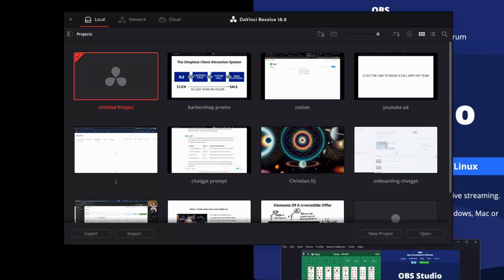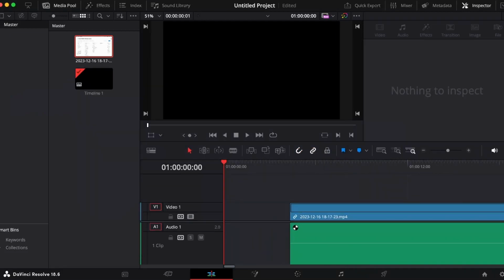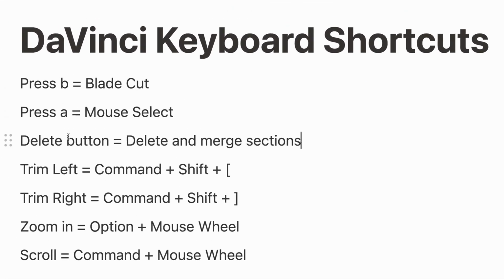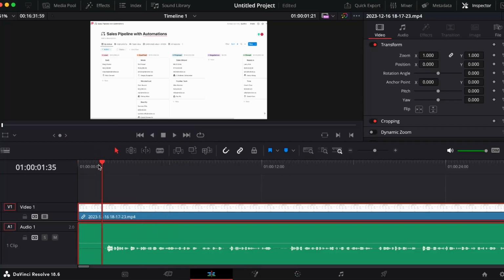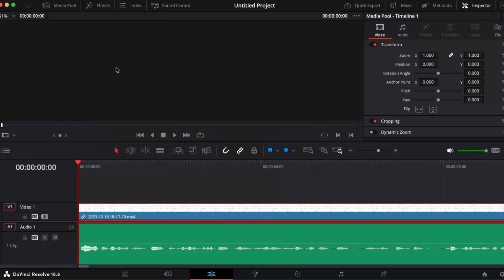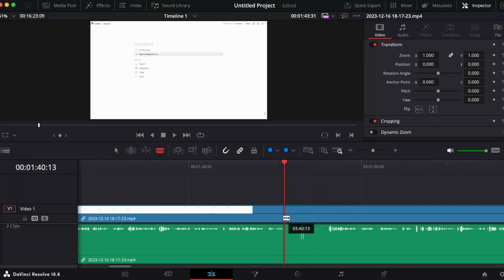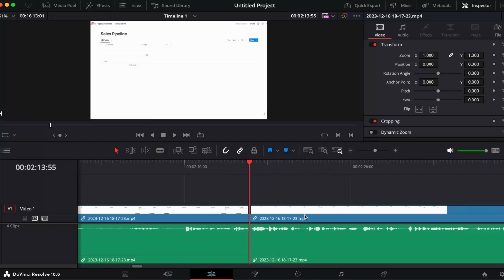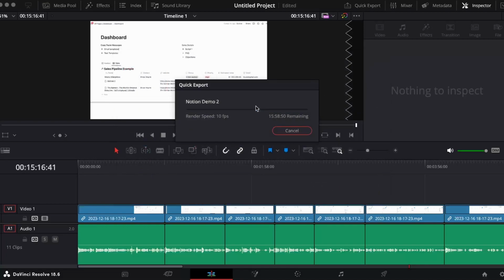How to Use DaVinci Resolve in 2024 | Beginner's 10 Minute Guide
00:00 Intro
00:19 OBS Video Recording Software (free)
00:43 Create a new project
00:59 How to put it in edit mode
01:09 How to add video to your project
01:42 Keyboard shortcuts
05:00 How to change timecode
05:22 The clap hack
07:18 How to remove clip section
09:20 How to export video